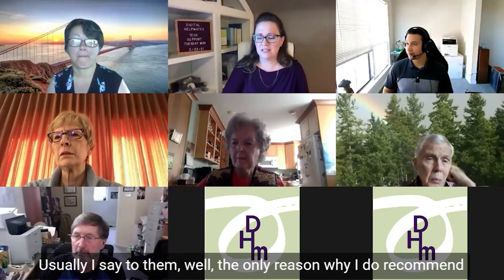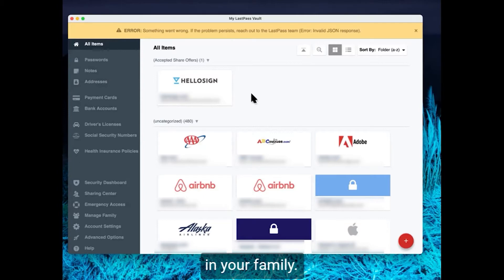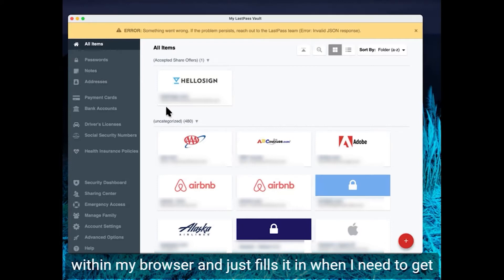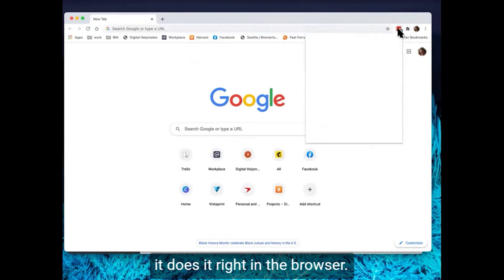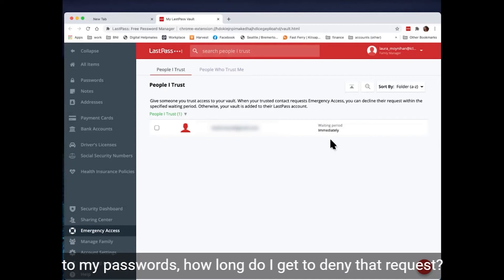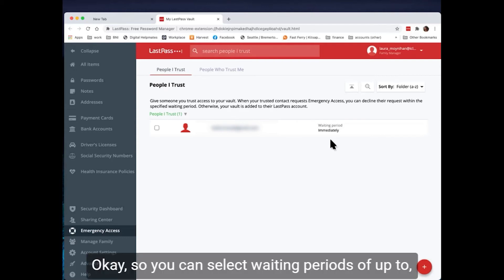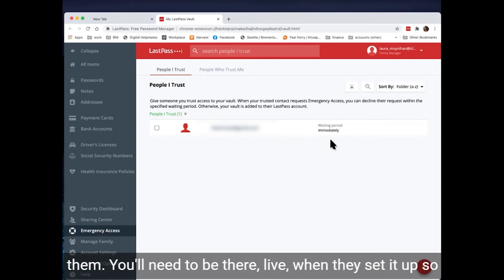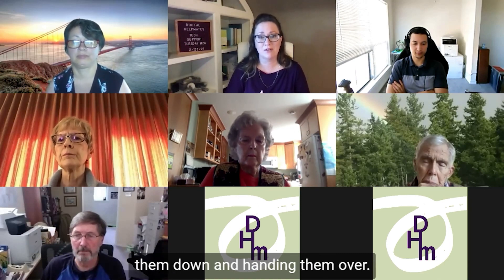How do I give access to my family through LastPass without giving our passwords?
February 23, 2021: Short clip from Tech Support Tuesday #24. Find out if it's possible to give LastPass access to your family WITHOUT having to give away your passwords!

Interested in learning more about your devices with a one-on-one tech tutor? We do that!